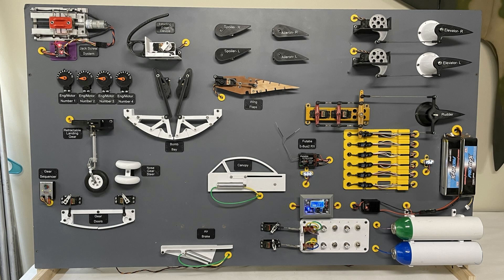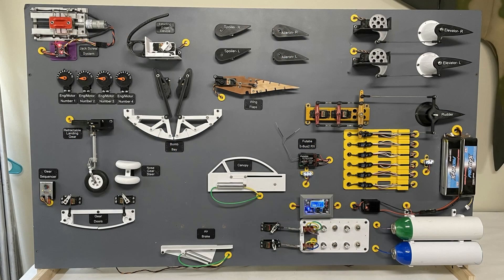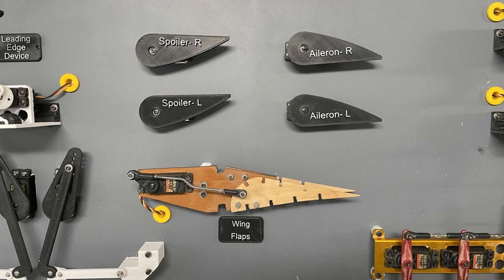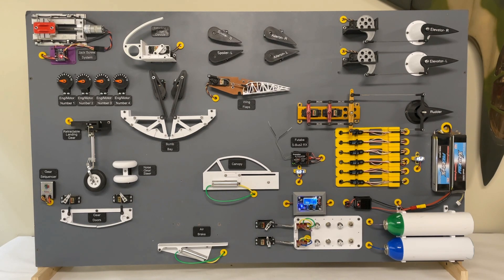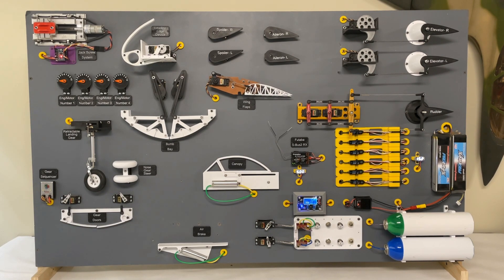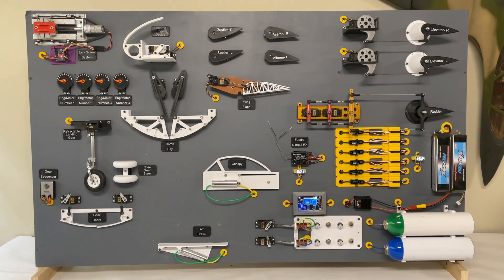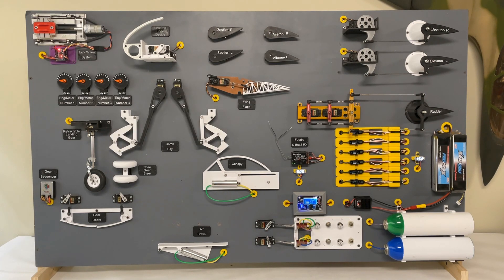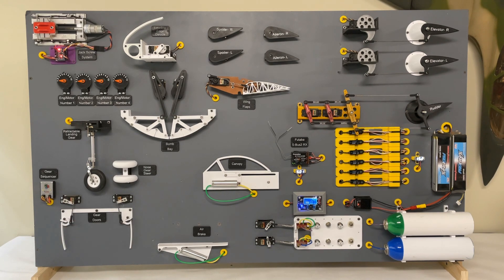Aircraft Systems Simulator (Radio Controlled)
This is a aircraft systems simulator I created for all the questions I get asked about setting up a radio controlled airplane system or programming a radio controlled airplane radio.

The Radio system is Futaba S.bus2 with the Futaba 18SZ.
The systems-
Ailerons (2 Channels)
Spoilers (2 Channels)
Elevators (2 Channels)
Rudder pull-pull (1 channel two servos programmed)
Throttles (2-4 Channels)
Flaps and Leading Edge Device (1 channel servos programmed)
Gear with Sequencer (1 Channel)
Nose Gear Steer (1 Channel)
Canopy (1 Channel on air system)
Air brake (1 channel on air system)
Bomb Bay (1 Channel)